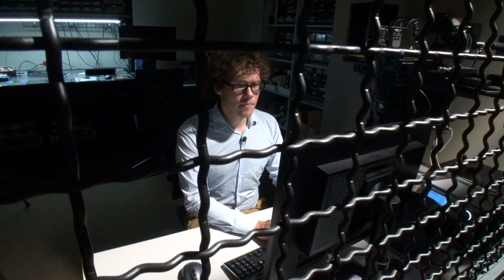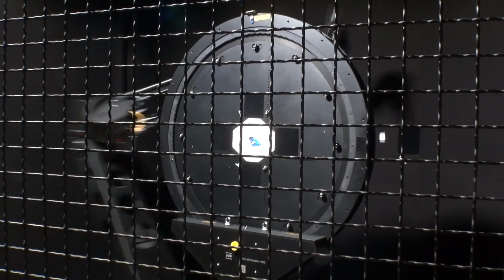Digitizing and replicating the world of materials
A team of EPFL researchers has set itself the lofty goal of building the biggest-ever database that digitizes the visual appearance of all natural and synthetic materials in the world.